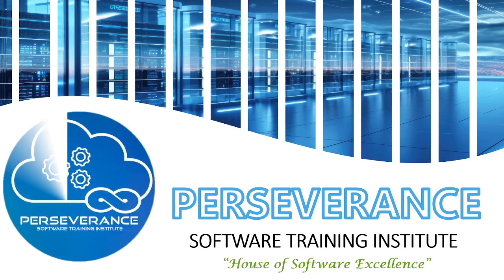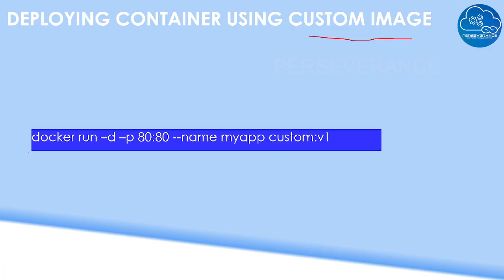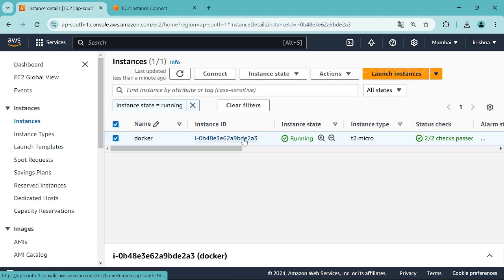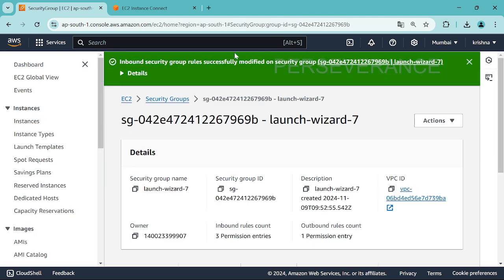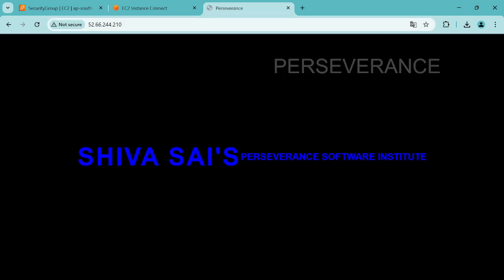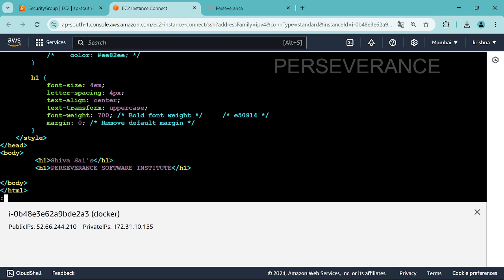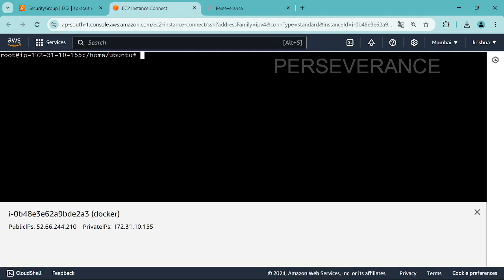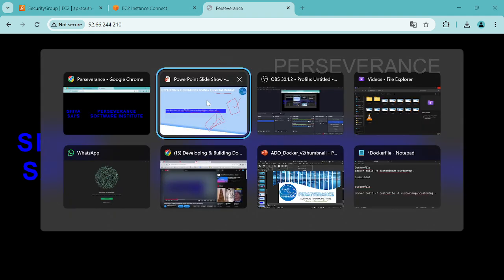Deploying Container Using Custom Image | Series of Docker | Docker Made Easy